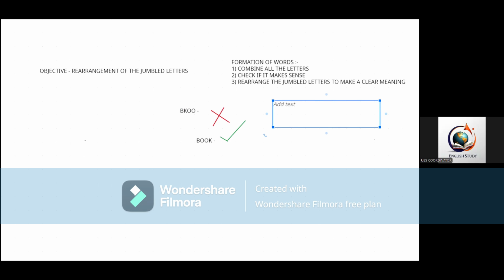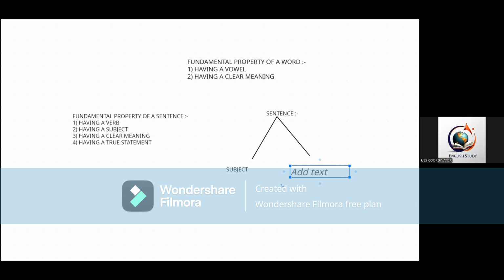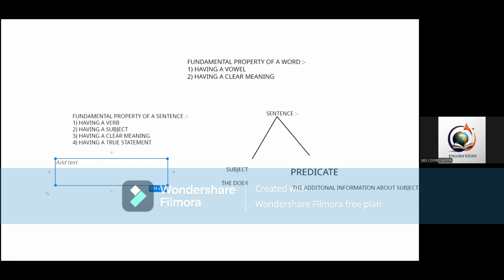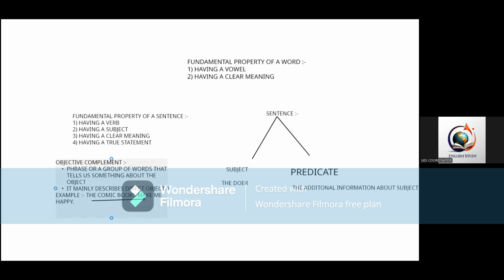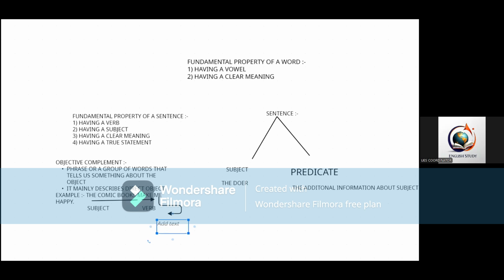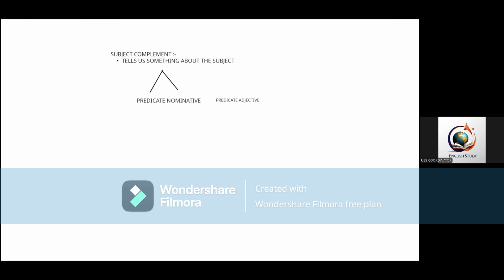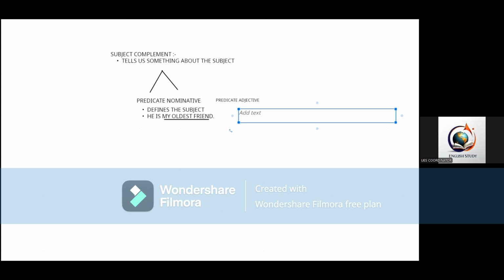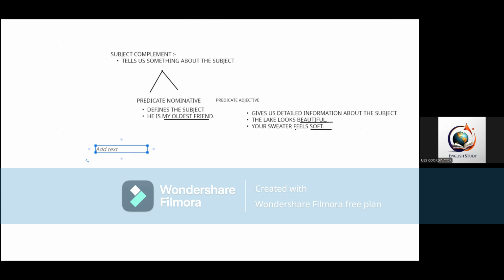UNIQUE ENGLISH STUDY LECTURE NO.2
This class will help the students cover out the basic to advanced syllabi meant for various competitive exams.